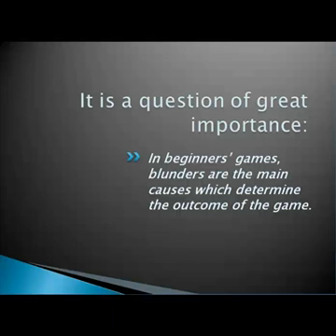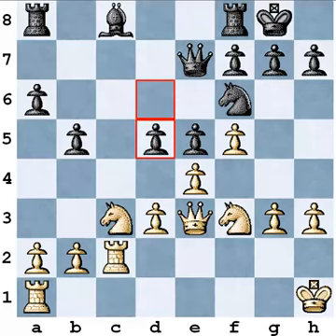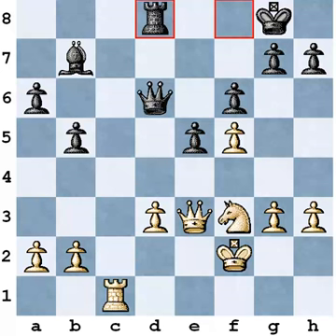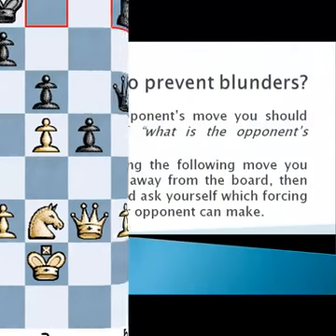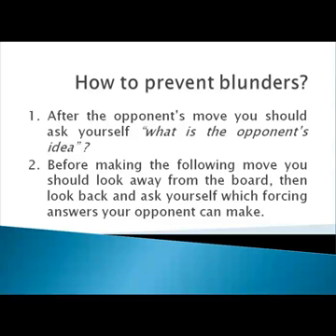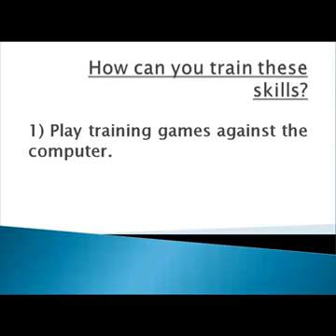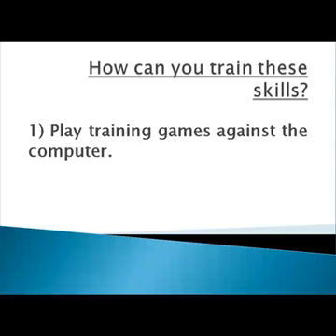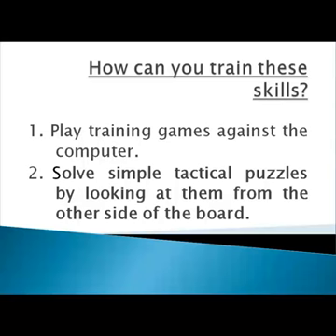How to prevent Blunder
Would you like to improve your chess skills